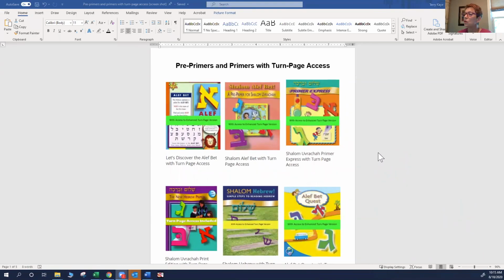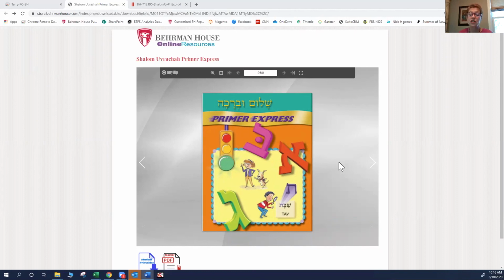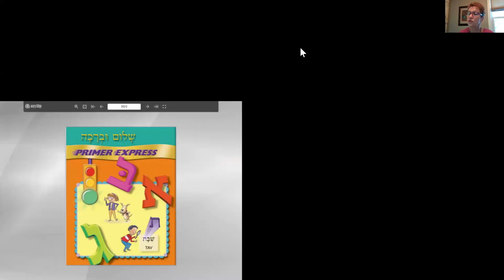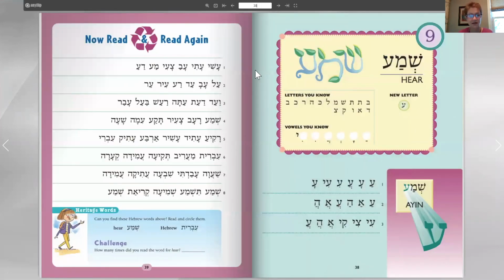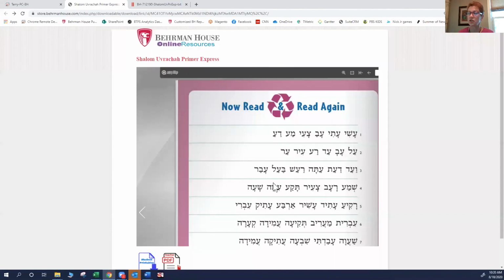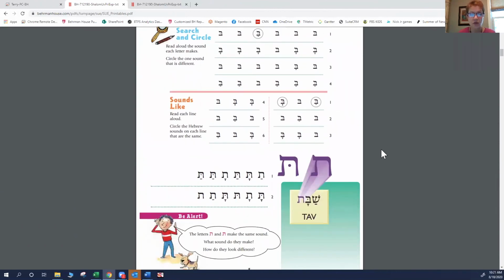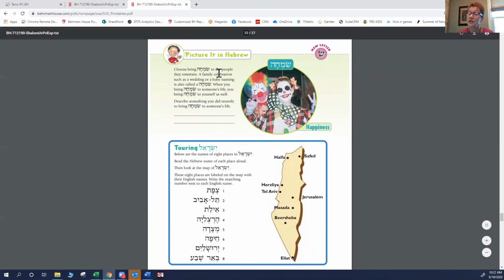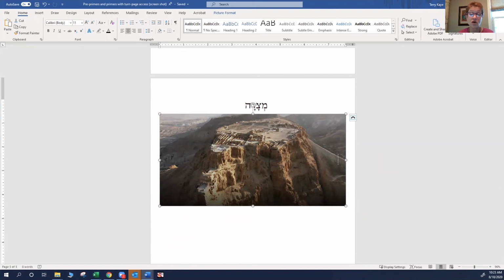How to Use Behrman House Turn-Page Primers for Remote Learning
Explore:
- What a turn-page Hebrew primer looks like
- Examples of how educators can use the turn-page editions with students in remote learning settings